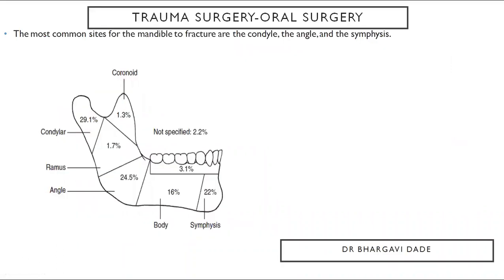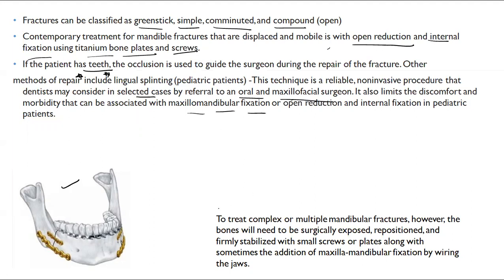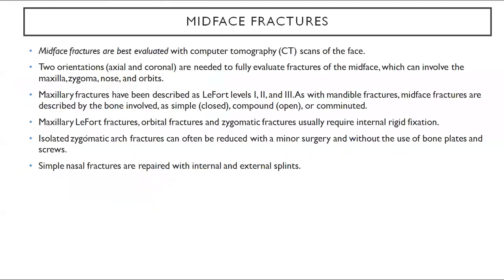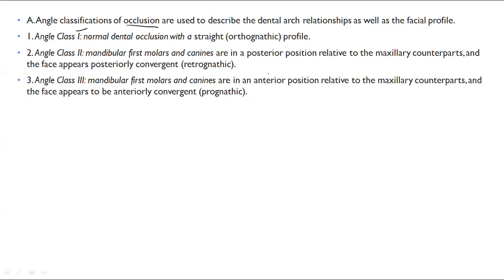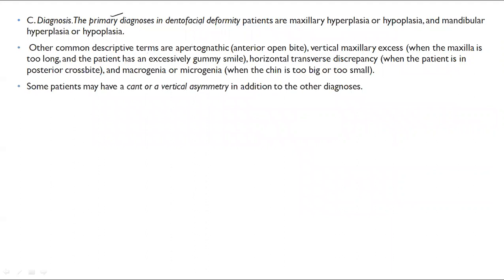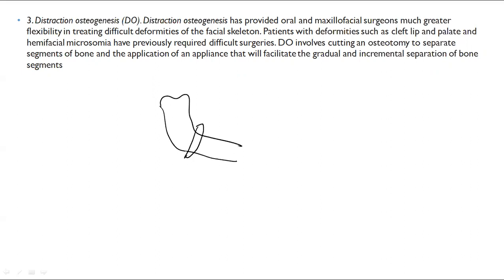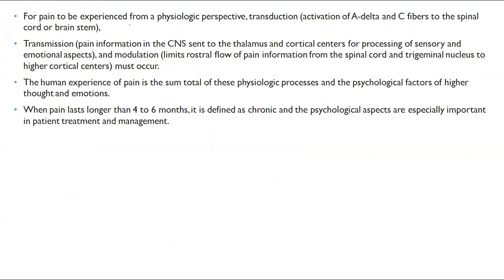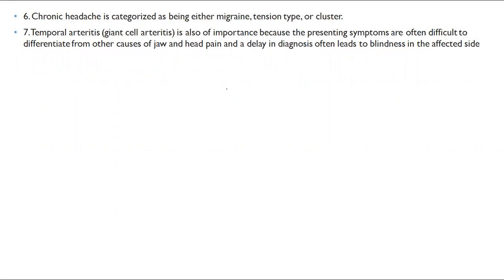Oral Surgery-Trauma Surgery,Facial pain INBDE,BDS,MDS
In this video, we talk about types of fractures, mandibular and midface fractures, Angles classification of malocclusion, trauma surgery, skeletal discrepancies, and orthognathic surgery,Facial pain